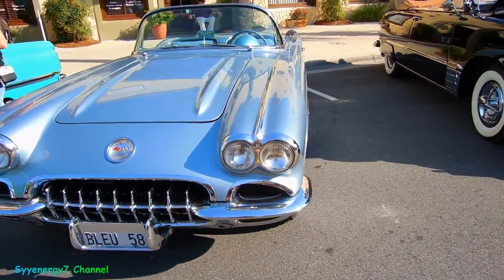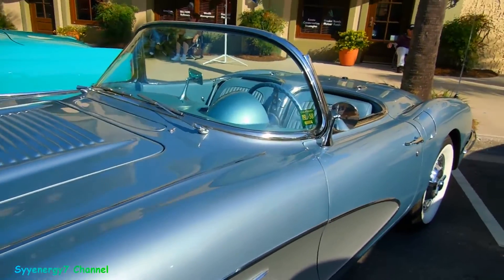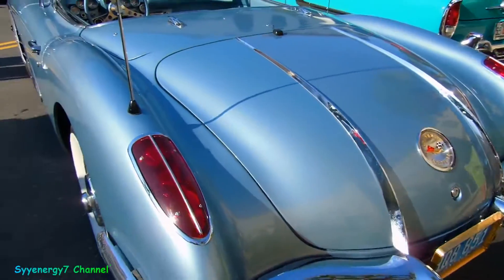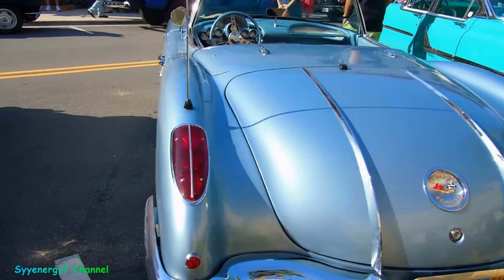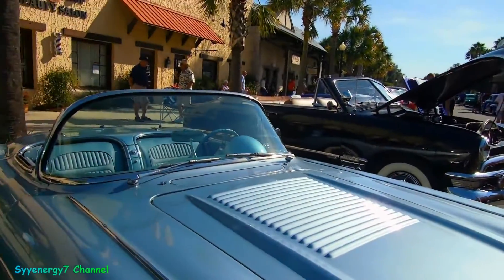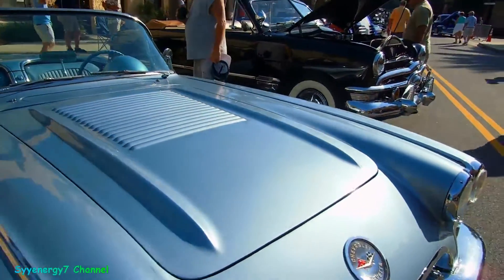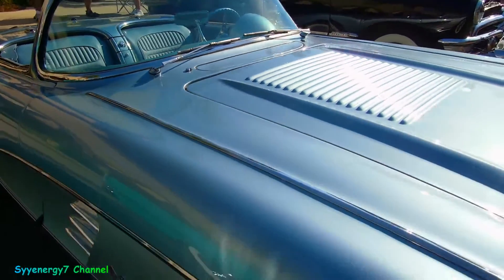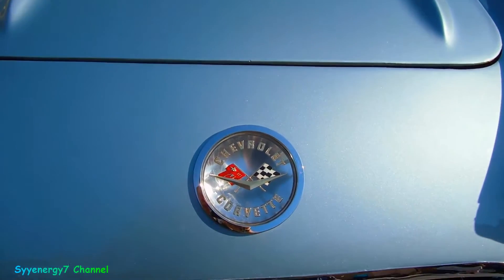1958 Corvette convertible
1958 Corvette convertible